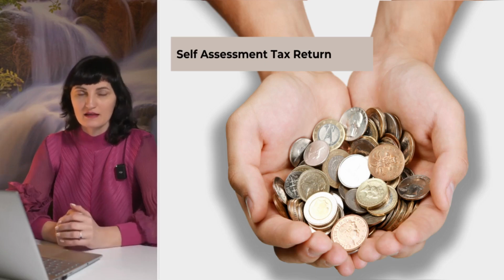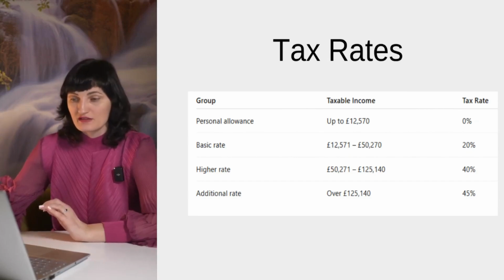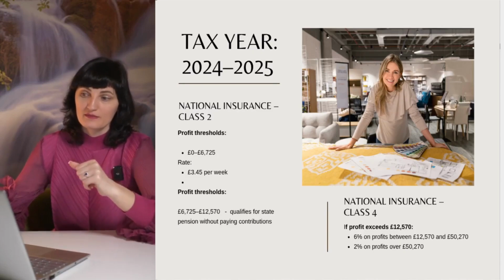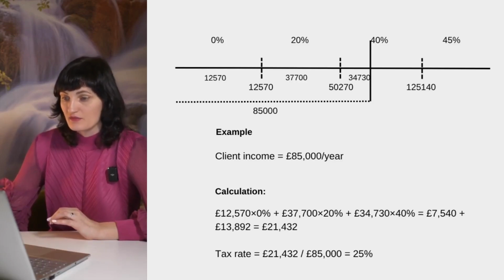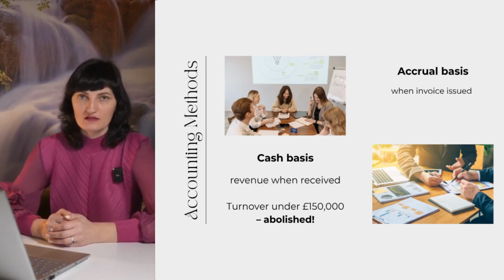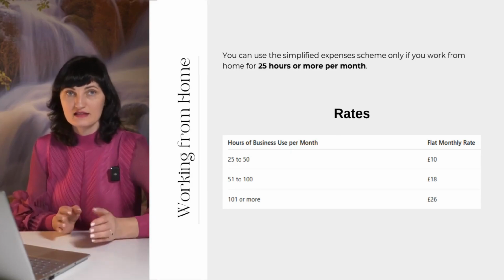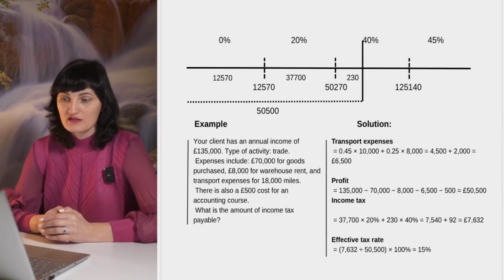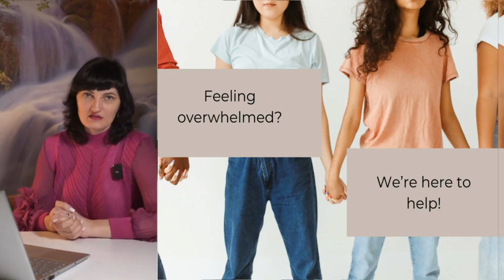Easy Ways To Plan Your Taxes Before April 5th!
With half the UK tax year already done, it's time to think about self-assessment! This video covers the financial year closing, offering valuable tax tips and insights into the self assessment process. Learn how to prepare for tax inspections, estimate your taxes, and plan your payments effectively, including information on national insurance contributions.

Join our full course on how to prepare your Self-Assessment tax return:

🔗 We Will Help You Prepare Your Self-Assessment Tax Return in the UK
✔ Personal guidance on allowable expenses and tax relief
✔ Step-by-step submission process
✔ Refunds processed directly to your bank
✔ Ongoing support and consultation

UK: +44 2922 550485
Larisa Brovchuk, Kairos-K LTD

📚 Interested in becoming an accountant in the UK?
Join our comprehensive 3-month course:
CPD-Certified Course: Accounting for the Self-Employed in the UK:

0:00 Navigating the UK Tax Year Calendar
0:58 What Income Must Be Declared?
2:33 Key Deadlines and Filing Procedures
4:14 Decoding Tax-Free Allowances and Rates
7:24 National Insurance for the Self-Employed
17:26 Distinguishing Allowable Business Expenses